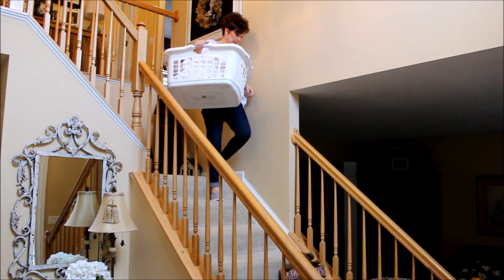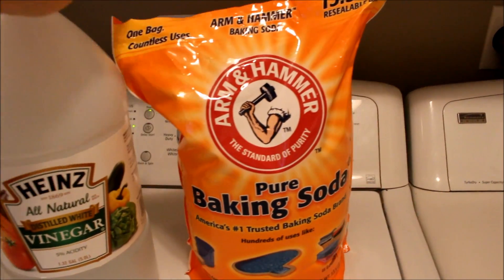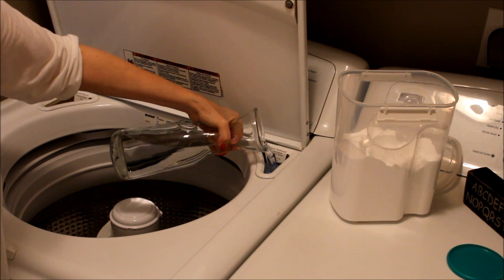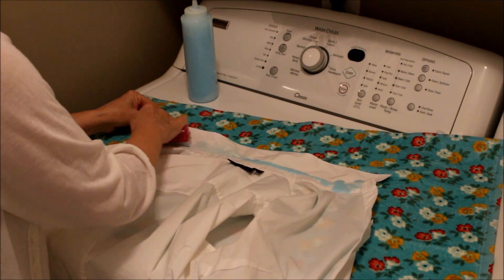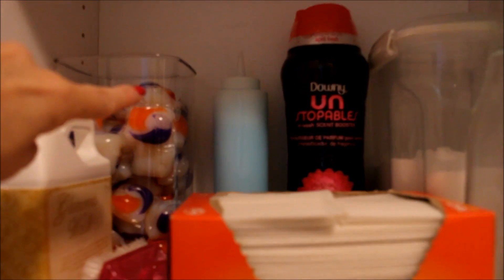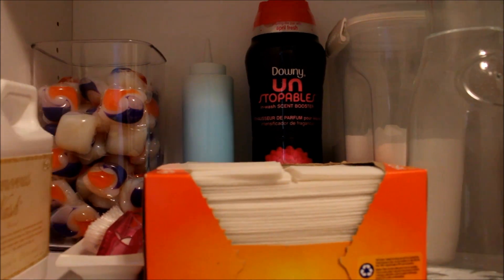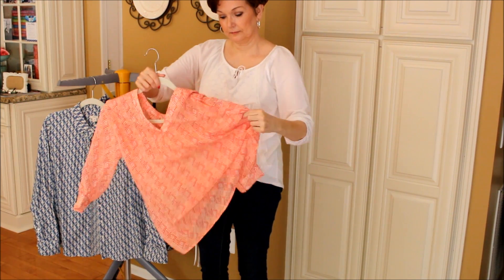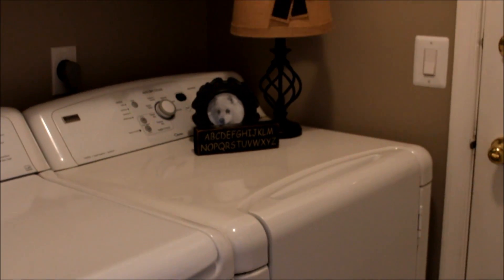Laundry Hacks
Here are some easy laundry hacks that will save you time, money and maybe a little sanity too!  Laundry is one of those chores that have to be completed every week, here are some of the hacks I use to make this job a bit easier.  Thank you so much for watching today and I hope you will join me over on INSTAGRAM at MyBashfulLife, leave me a comment down below and let me know if you have any great hacks for doing laundry and please don't forget to SUBSCRIBE!

Collapsible Drying Rack
Glamorous Wash